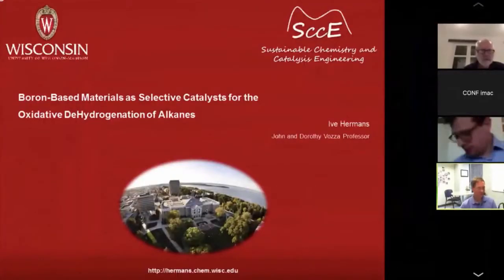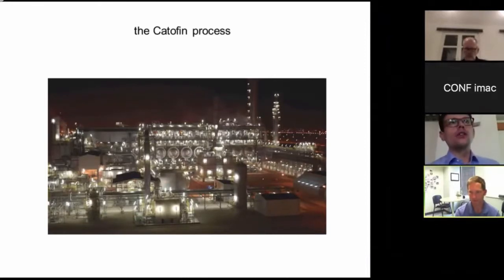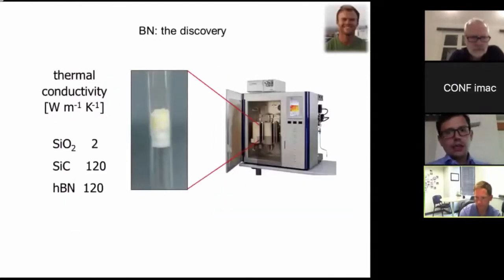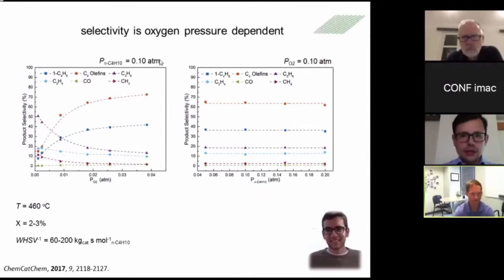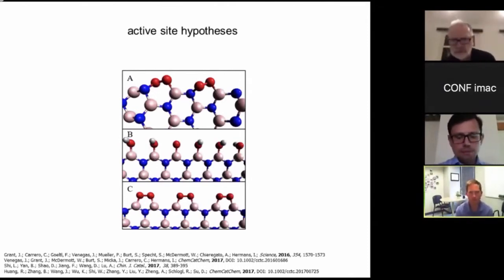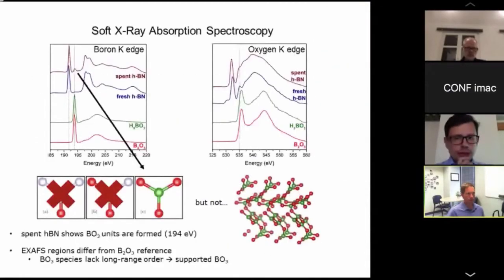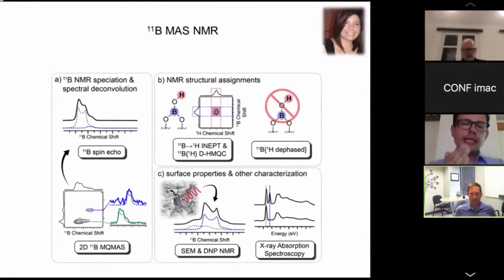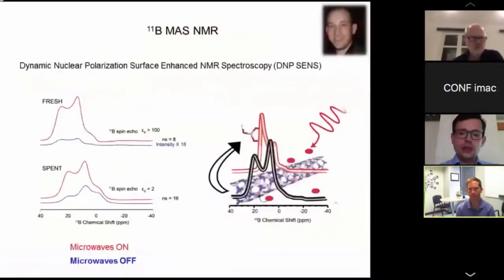CCHF VS 10.3 - Prof. Ive Hermans | Boron-based Materials as Selective Catalysts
In this video Prof. Ive Hermans from the University of Wisconsin presents on the use of Boron-based materials as selective catalysts for the oxidattive dehydrogenation of alkanes